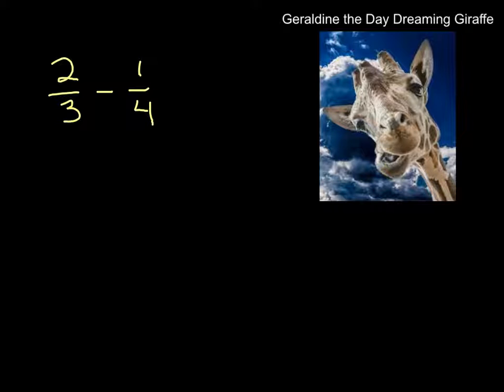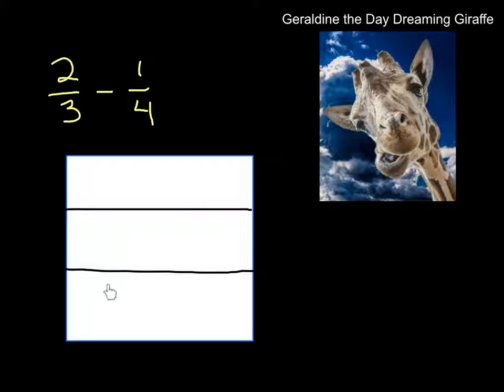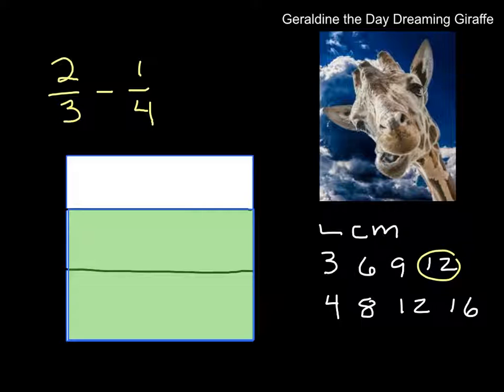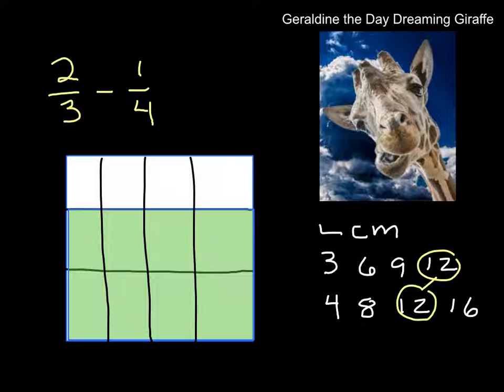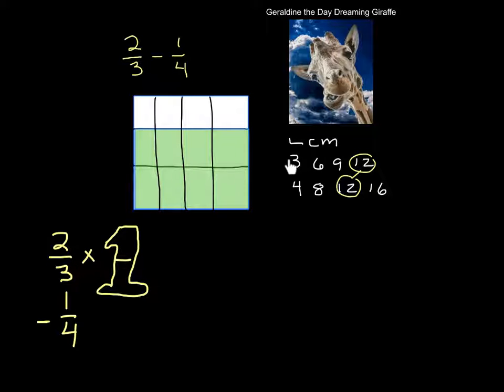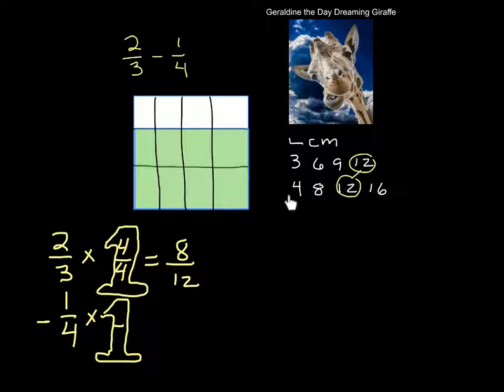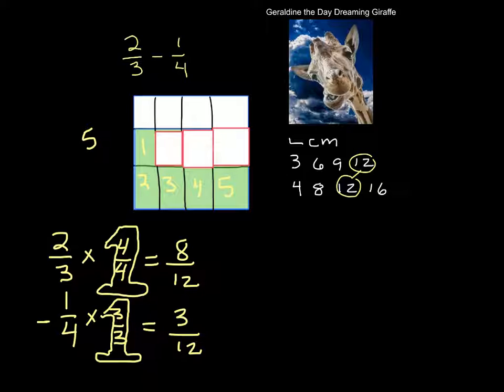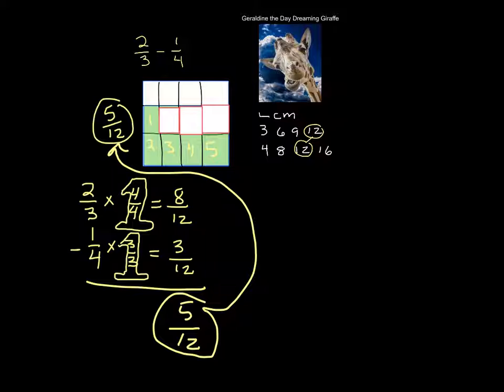🦒 Dreamy Geraldine’s Hunger Problem - How to Subtract Fractions with Unlike Denominators - 5.1.1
🦒 Dreamy Geraldine’s Hunger Problem
Geraldine the Giraffe is a daydreamer. While other giraffes stretch their necks for food, she spends most of her time thinking about her boyfriend, Gary. 😍🌿 By the end of the day, she’ll be very hungry and will need to find food fast!
There are 2/3 of the day remaining, but Geraldine plans to daydream for another 1/4 of a day.
👉 How much of the day will be left for Geraldine to eat? 🤔🌳